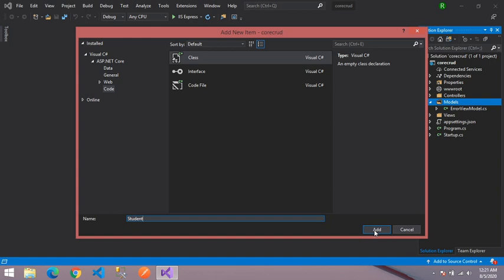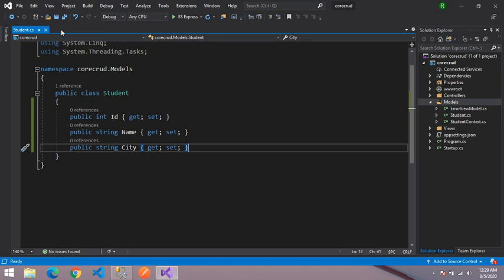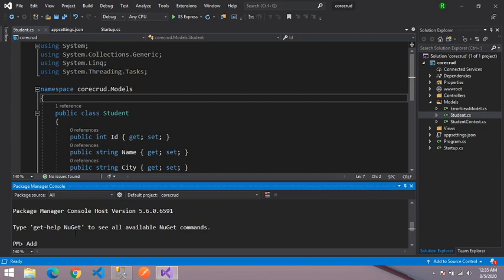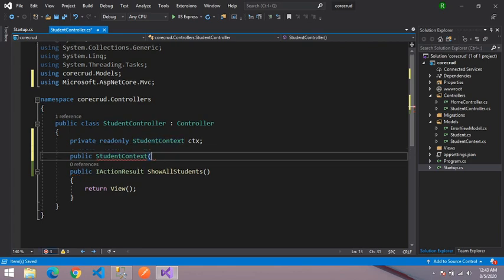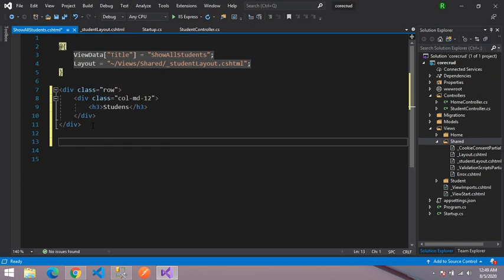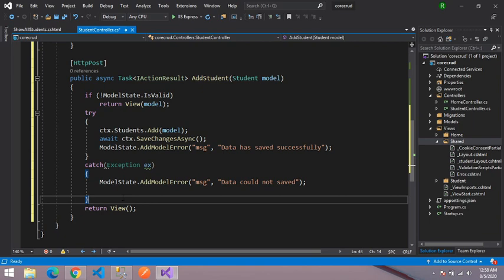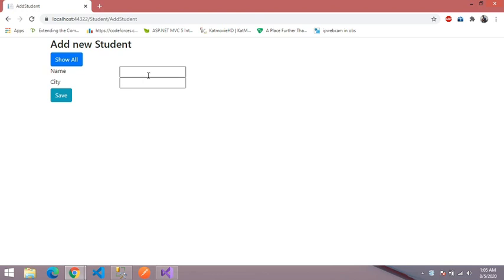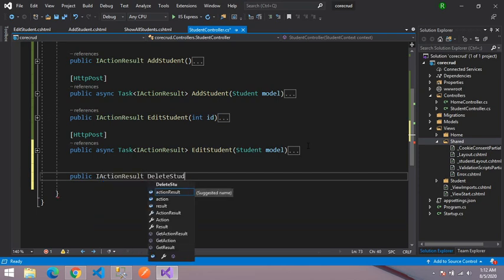Asp.net Core MVC CRUD operations using EF Core | Asp.net core random tutorial #1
In this video we are going to learn CRUD operations in ASP.NET CORE MVC.
It is a detailed video of how to perform CRUD operation in asp.net core mvc using entity framework.